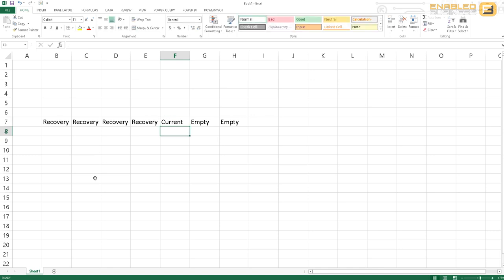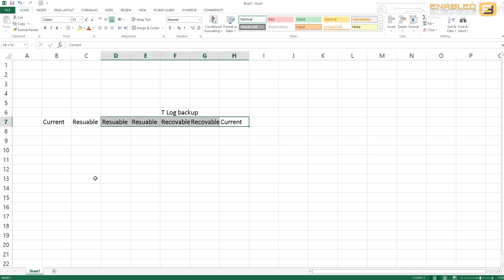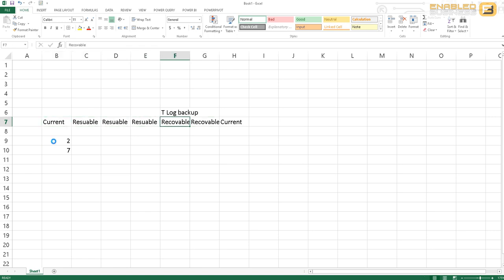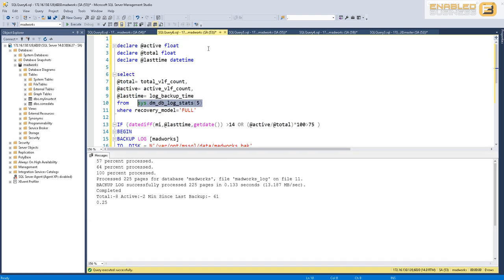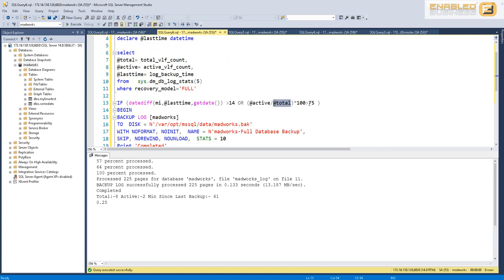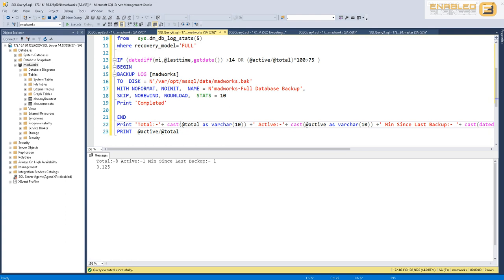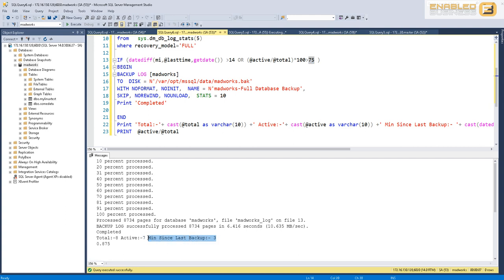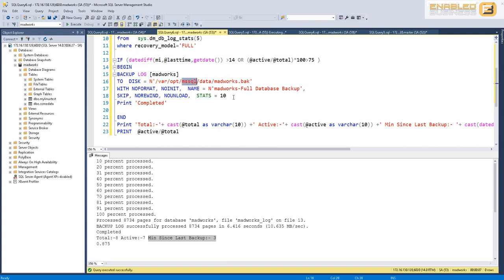SQL 2017 - Smart Transaction Log backups in MS SQL Server 2017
Backing up and restoring databases is core skill set of any database administrator. However most of the time this is automated and therefore the DBA doesn't really have enough of a clear understanding of the process that goes on in the background. In SQL 2017 Microsoft has released smart transactional log backups. This feature allows the database to differ transaction log backups if sufficient number of transaction logs have not yet accumulated. This reduces the overall IO over head on the desk and any network back up overhead as well. Side effect of this could be missing out on recovery point objective but keeping in mind that it can significantly bring down the number of backups that an organization might need to keep track off it is well worth exploring.